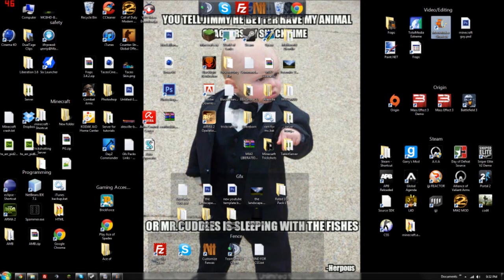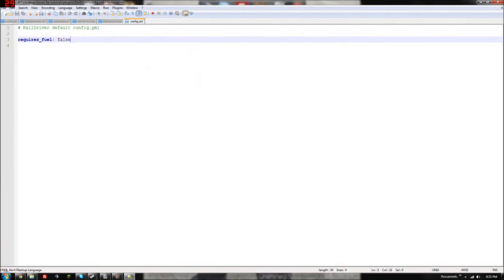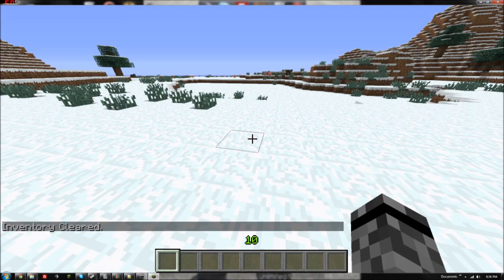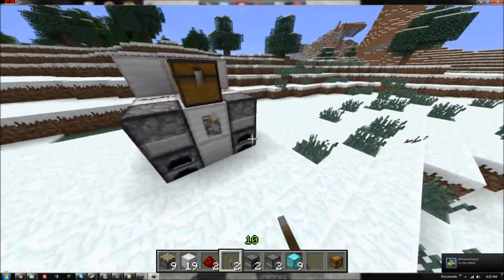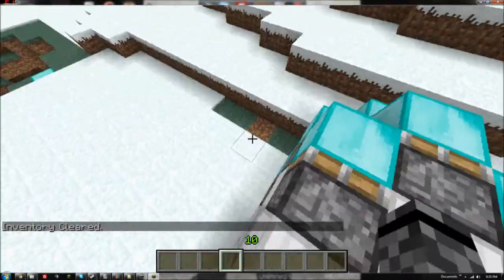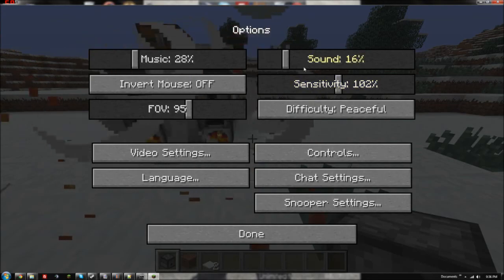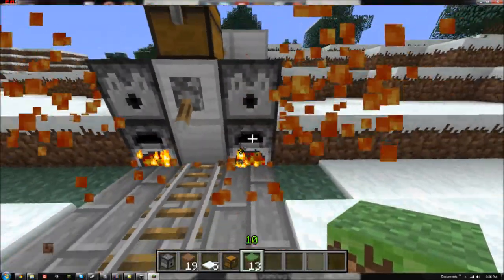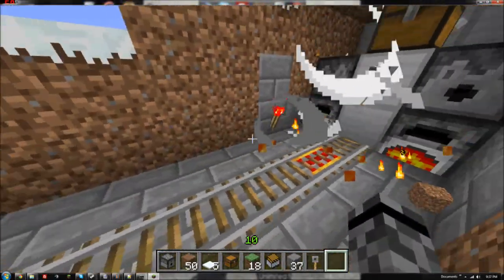How to Use and Install RailDriver | Bukkit 1.3.2